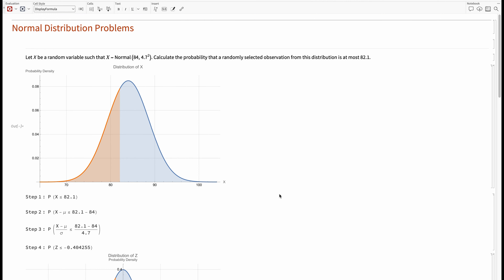Statistics Example Problems - Normal Distribution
In this video I walk through an example problem using the normal distribution.